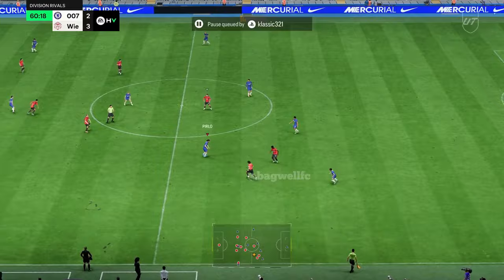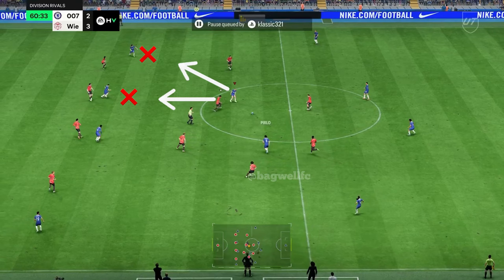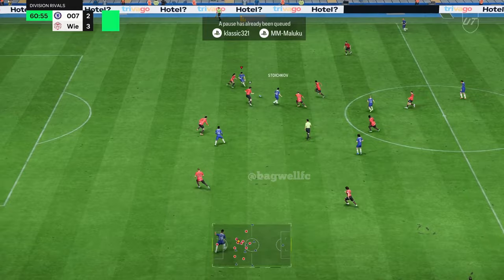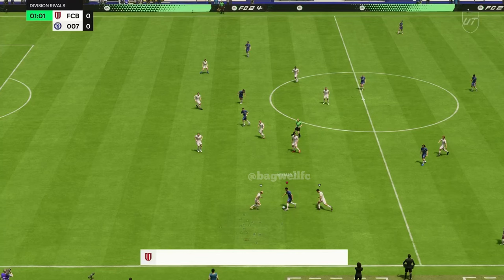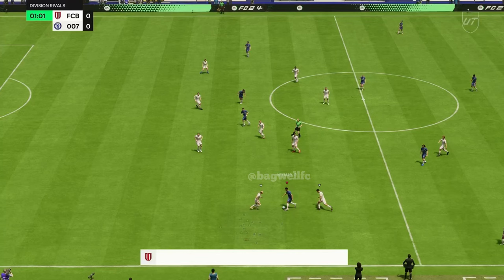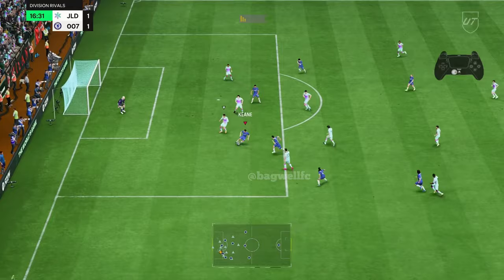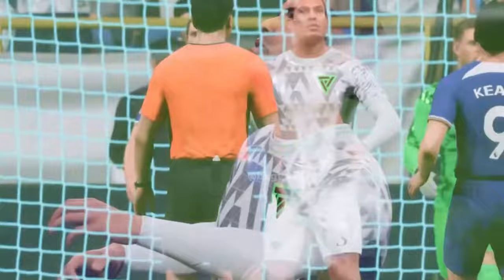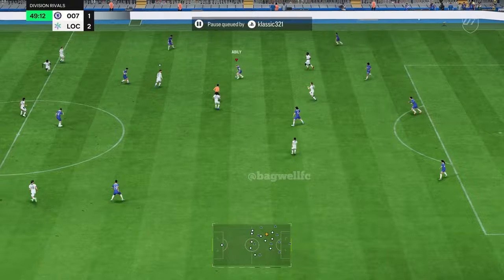Secrets to Unlock Your Dribbling Potential in FC24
How to dribble like the pro player in fc24